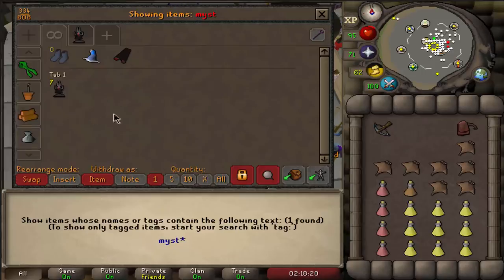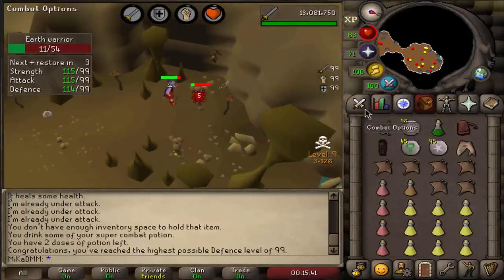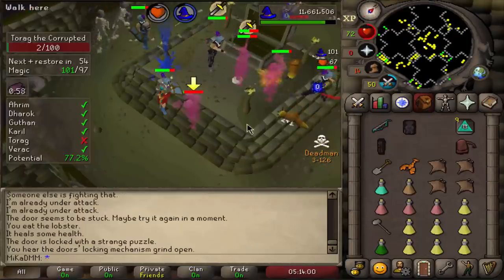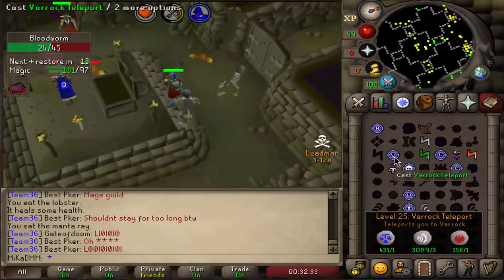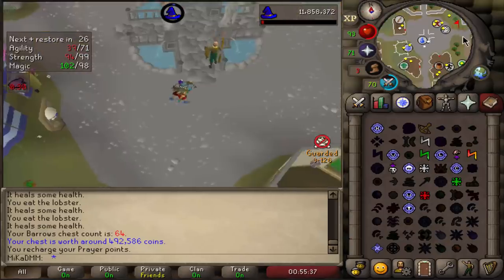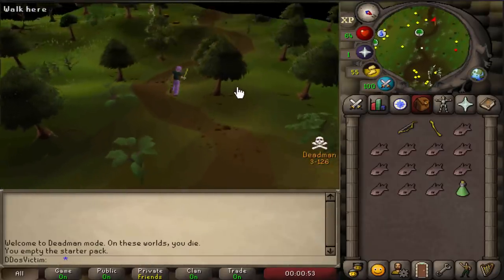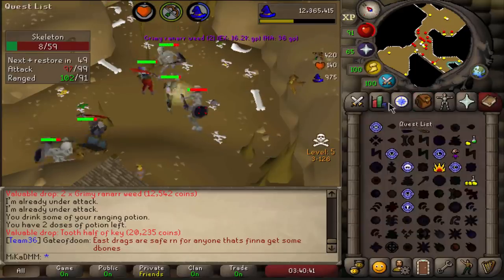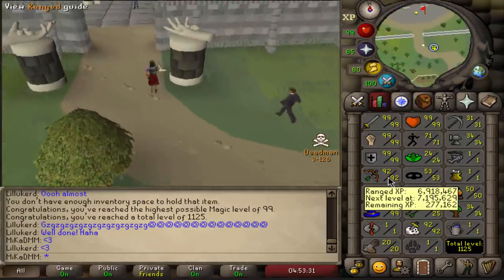[DMM] My Luck Moves On To Barrows! / $32,000 RuneScape Tournament! (DAY 6) OSRS